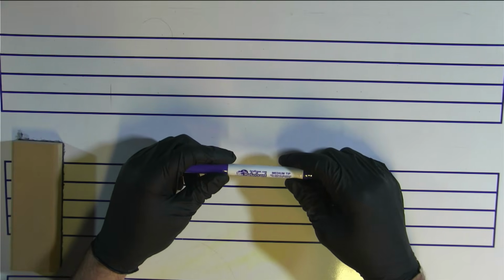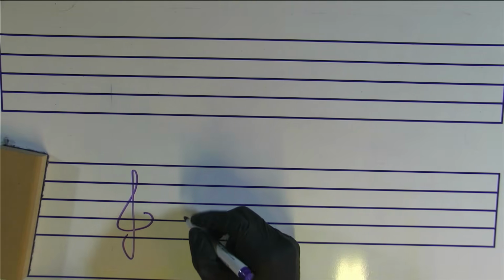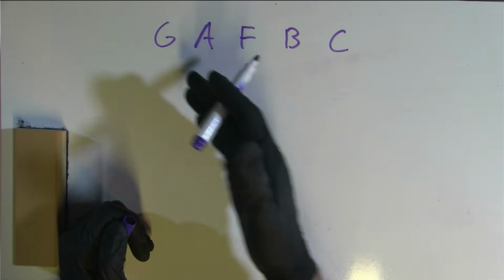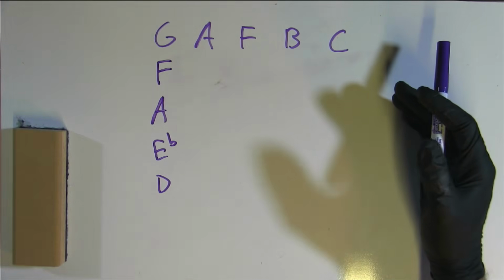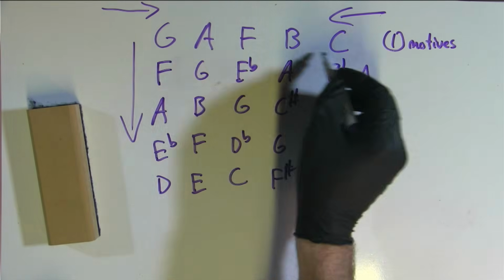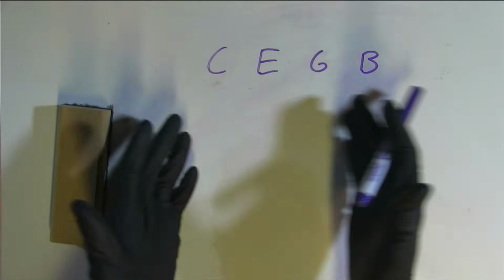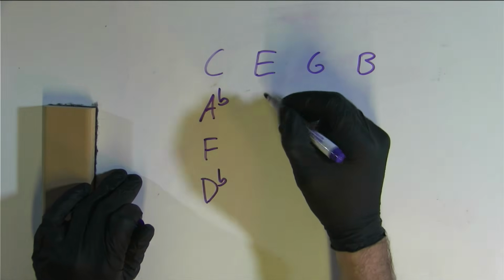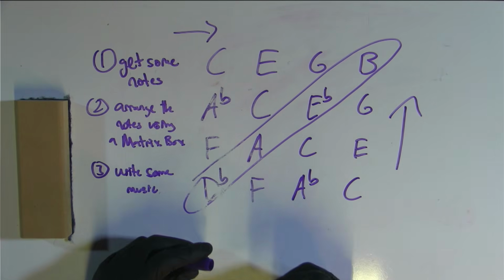How I Compose With a Matrix Box (Applying serial techniques to tonal music)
Hi everyone! In this video I show how I have taken the Matrix box, a technique that is typically associated with serialism and 12tone music, and incorporated it into my own work as a composer. I hope you enjoy!

Check out my brand new piano improvisation album, available on Bandcamp